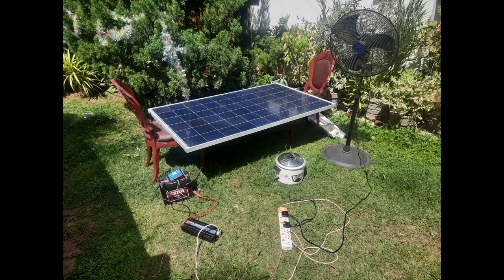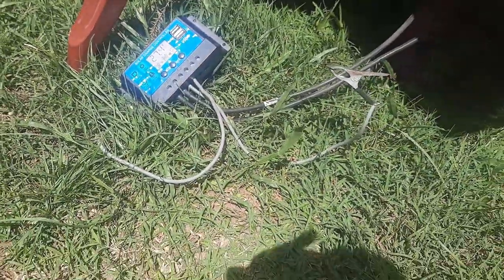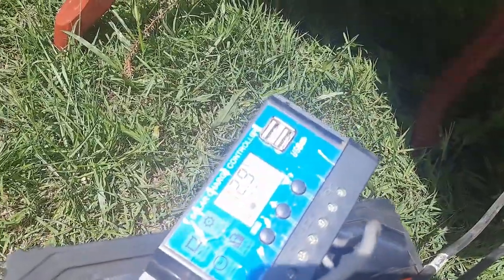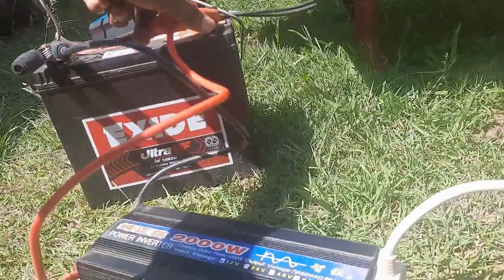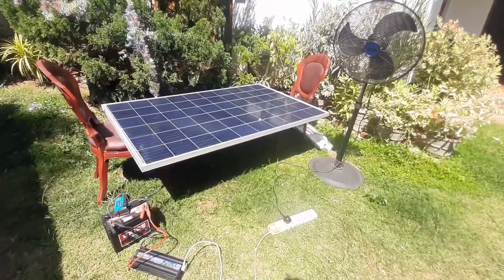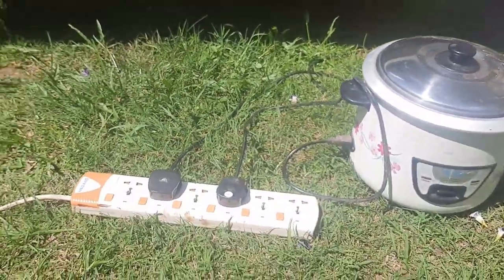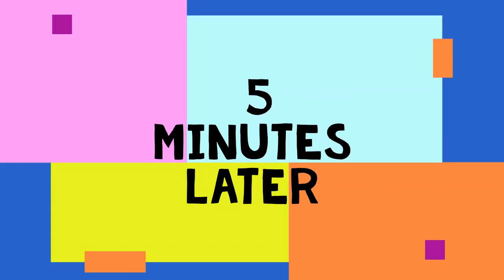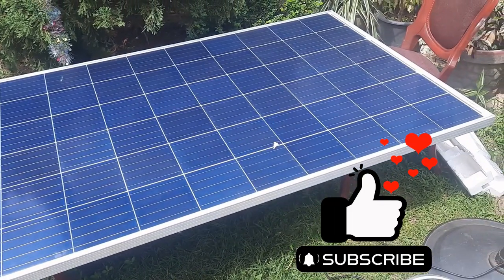DIY Solar powered cooker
In recent years, the need for renewable energy has become more pressing due to environmental concerns and the increasing demand for energy. Portable solar energy is one solution to these issues. Portable solar energy involves using solar panels that can be easily transported and installed to provide clean energy on the go. In this essay, we will discuss the advantages and disadvantages of portable solar energy.

One of the main advantages of portable solar energy is that it is renewable and sustainable. Unlike fossil fuels, which are finite resources, the sun's energy is unlimited and free. Portable solar energy allows us to harness this energy and convert it into electricity without harming the environment. This makes it an ideal solution for powering remote areas that are not connected to the grid or for outdoor activities such as camping or hiking.

Another advantage of portable solar energy is its low maintenance costs. Solar panels are built to last and require minimal maintenance, which means that once they are installed, they can continue to generate electricity for many years without any additional costs. This makes portable solar energy a cost-effective solution for both individuals and businesses.

However, there are also some disadvantages to consider. One of the main disadvantages of portable solar energy is that it is dependent on sunlight. This means that on cloudy days or at night, the solar panels will not be able to generate as much electricity as they would during the day. This can be a significant drawback, especially for those who rely on the energy generated by solar panels for their daily needs.

Another disadvantage of portable solar energy is its limited capacity. Portable solar panels are typically smaller than the ones used for residential or commercial purposes, which means that they can only generate a limited amount of electricity. This may not be enough to power larger devices such as refrigerators or air conditioning units.

In conclusion, portable solar energy is a promising solution to our energy needs, especially in remote areas or for outdoor activities. While it has its advantages, such as being renewable and cost-effective, it also has its limitations, such as being dependent on sunlight and having limited capacity. Nonetheless, with advancements in technology, the potential of portable solar energy is vast, and it has the potential to play a significant role in our transition to a sustainable and clean energy future.vantages of portable solar energy.

In this video, we'll show you how to make a simple portable solar energy system that is good for camping, easy to transport, and perfect for small projects.

This simple solar energy system is perfect for small projects, like powering lights, cooking small meals or charging your phone. We'll show you how to build the system in just a few minutes, so you can start powering your devices in no time!

This diy simple portable solar energy system is perfect for camping and other outdoor activities! It's easy to transport and can be set up in minutes, making it a great choice for any outdoor event!

This portable mobile solar energy system is a great option for anyone looking for a simple, portable way to power their devices. It's perfect for camping, caravan trips and more! If you're looking for a good solar project to do on a budget, this system is a great option!

In this video, we'll show you how to make a simple mobile solar energy system that you can use to power your devices when you're out camping or hiking.

This portable solar energy system is easy to make and easy to transport, so you can use it anywhere you need power! We'll also show you how to charge your devices using this system, so you're always ready to take advantage of the power of the sun!